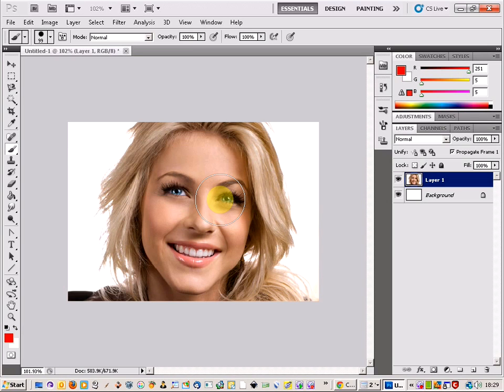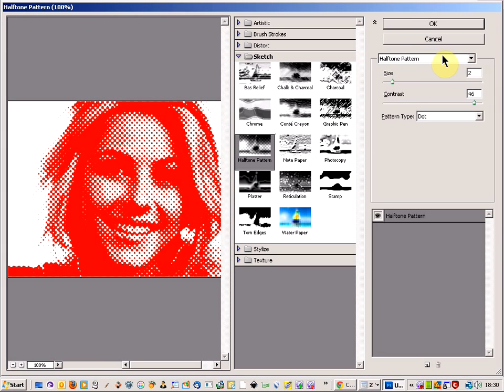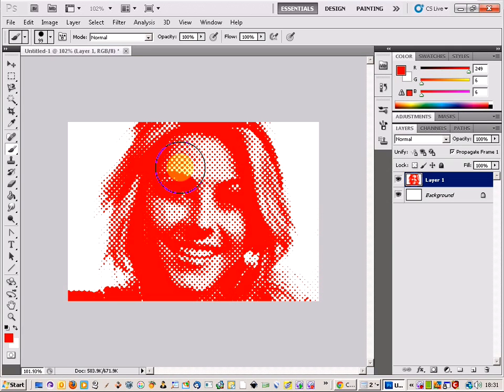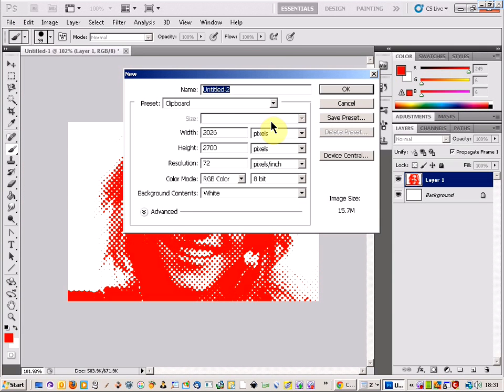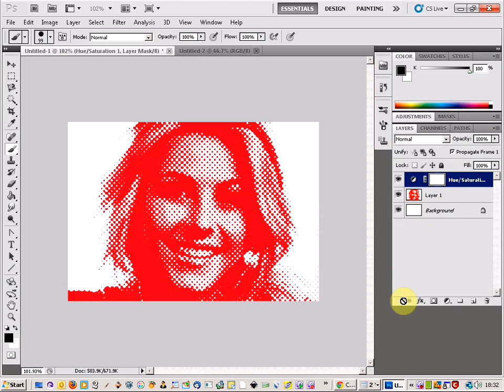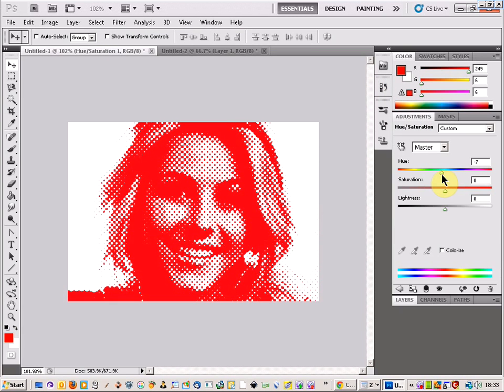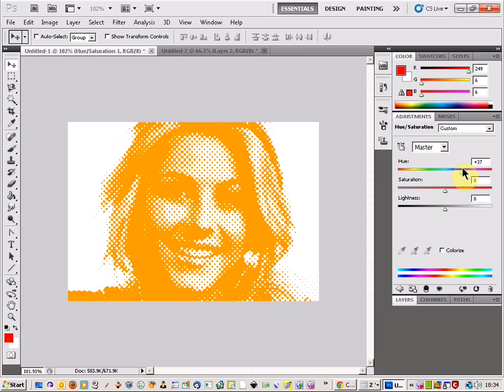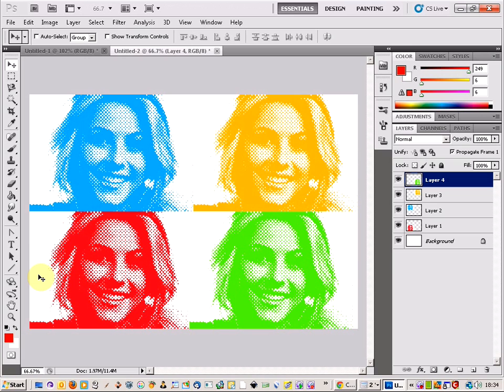photoshop popart halftone effect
This is a photoshop tutorial that shows you a great way to make a pop art style half tone picture.